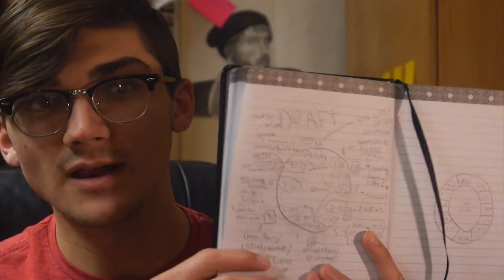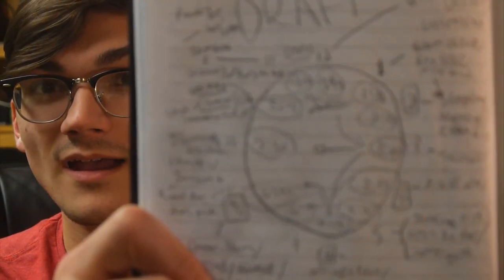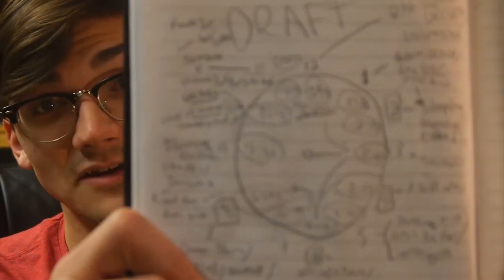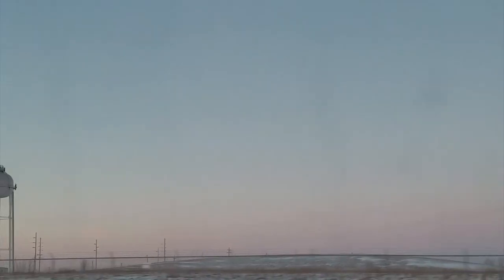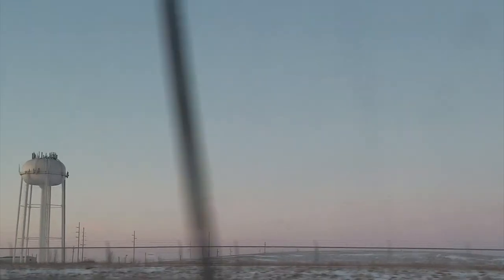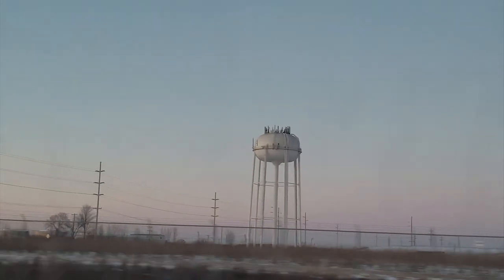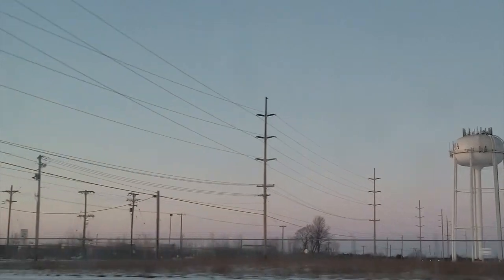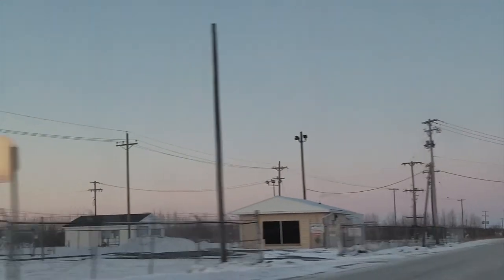60in60CHALLENGE: Day 8 - STORY CLOCKS & Cabin Fever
Welcome to the very 8th episode of the 60in60challenge!
Today I talk about the story clock method of constructing a narrative, as well as a little more about  the ｔｈｅａｔｒｅ AND some horror too!